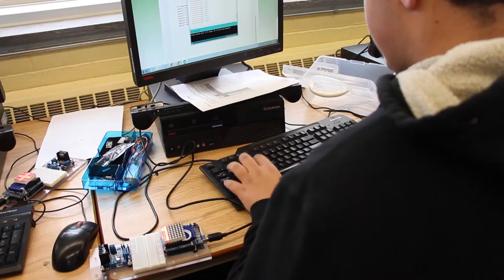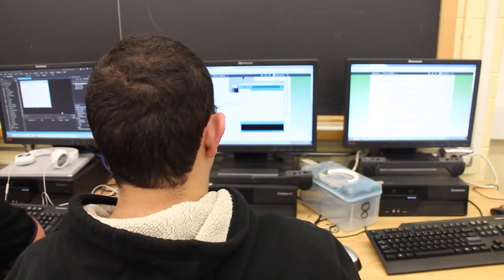Westmount Technology Promo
The Westmount Technology Department serves the amazing students of Westmount Secondary School, a unique self-paced and self-directed school in the HWDSB. There are 7 teachers who guide students in 8 Technology areas: Technical Design, Transportation, Manufacturing, Construction (Woodworking), Construction (Home Repair), Computer Engineering, Communications Technology, and the introductory grade 9 course, called Exploring Technology.